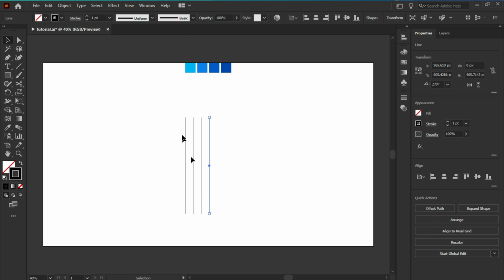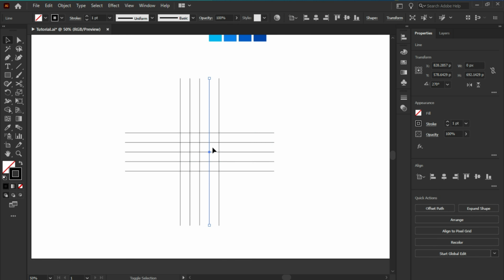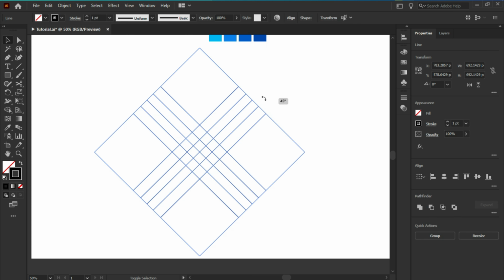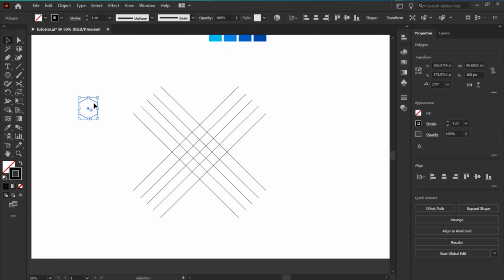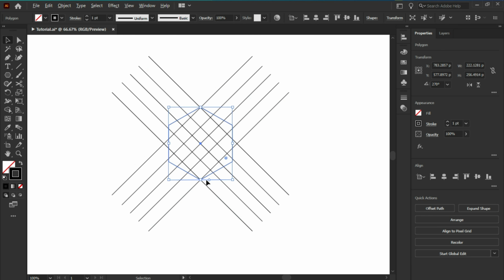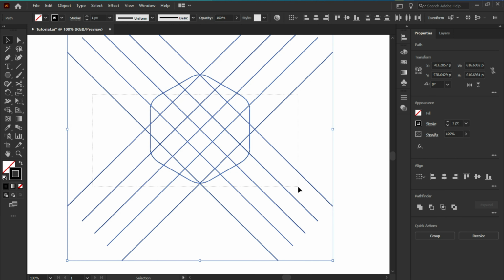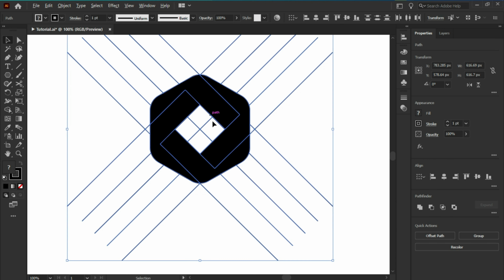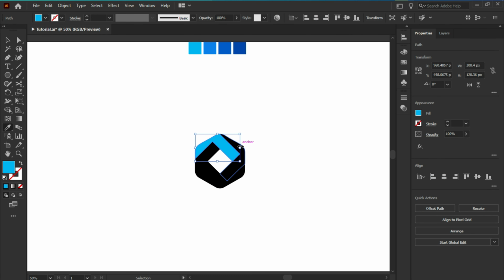Modern Polygon Logo Design Adobe Illustrator Tutorial | BAHAUDDIN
In today’s tutorial, I will show you how to design Modern Polygon Logo Design with Adobe Illustrator Tutorial